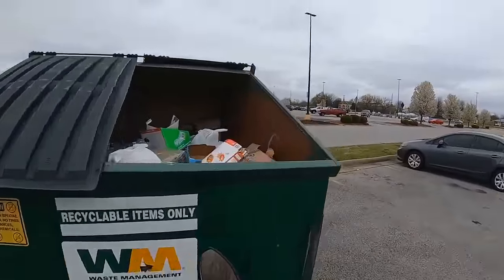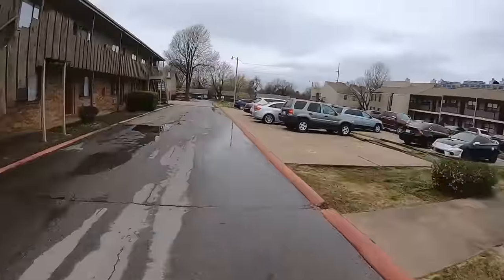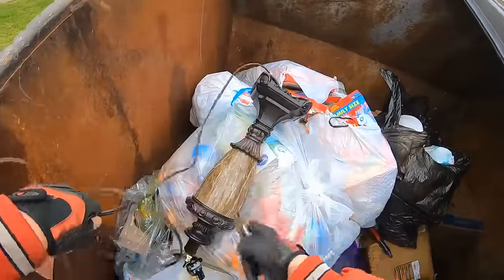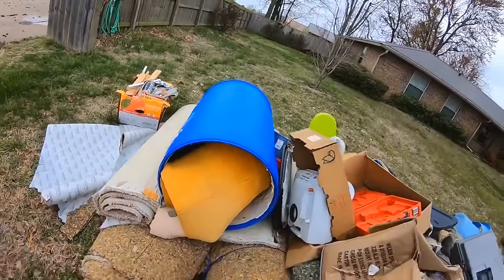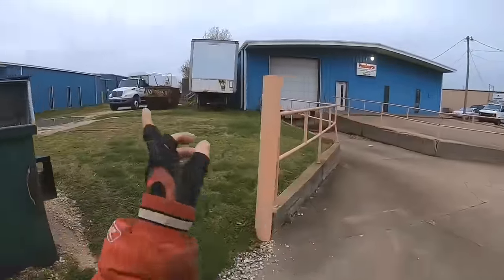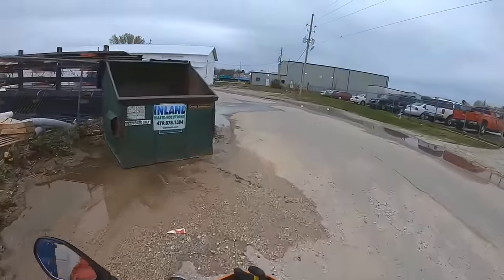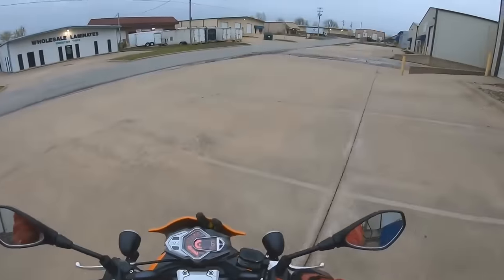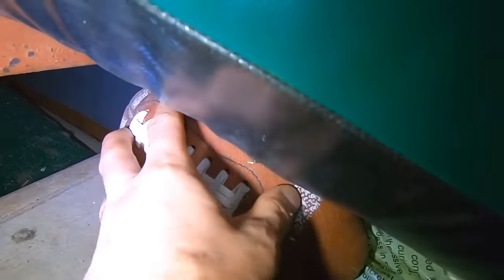Dumpster Diving Reality in Real Time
Let's get the dumpster dive on! Trash picking urban treasure hunting for cash money. Dumpster diving for profit, valuable discarded items including scrap metals.
VidVulture treasure hunting. Street scavenging. Street scrapping. Street treasure hunting. Urban treasure. Urban treasure hunting. Scavenging for resale. Dumpster diving for resale.